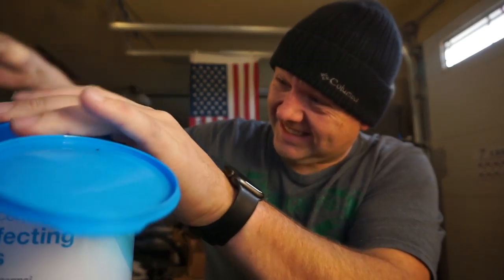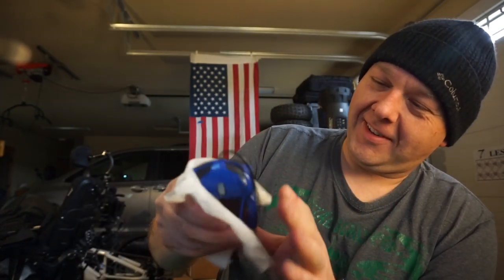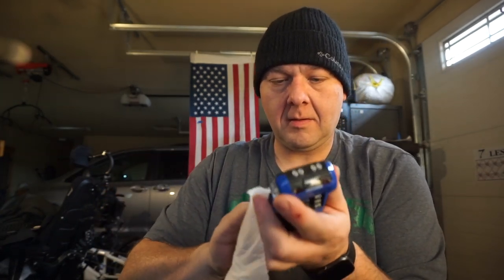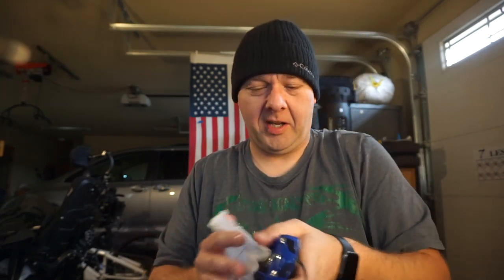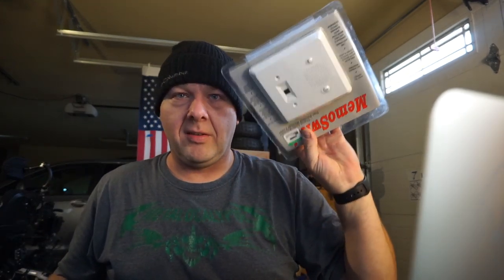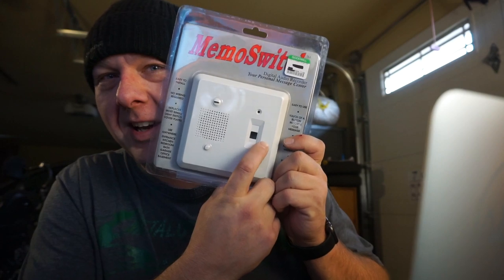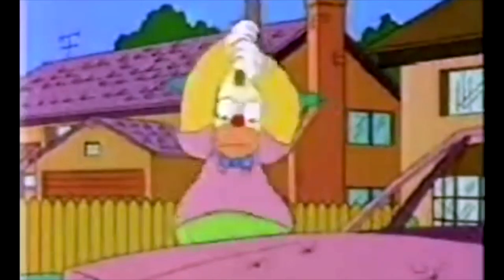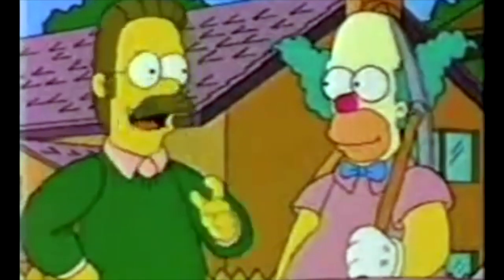WINNERS! [goodwill giveaway #1]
here's the winners of the race-car mouse, and memo switch!!